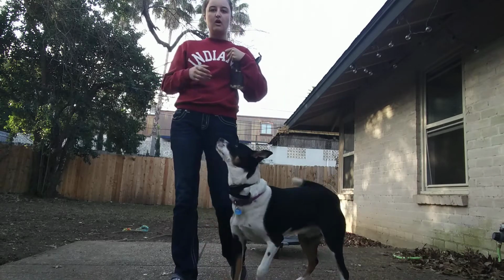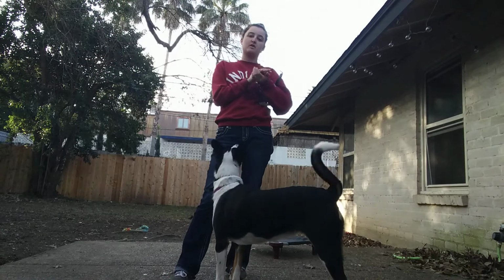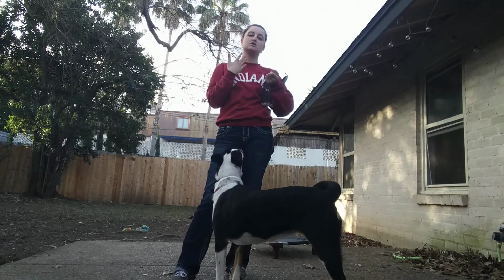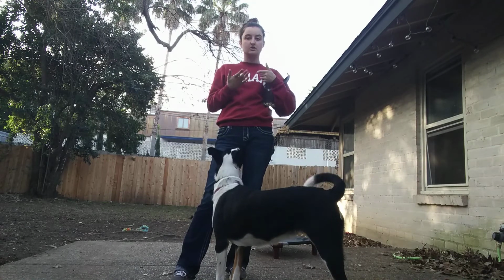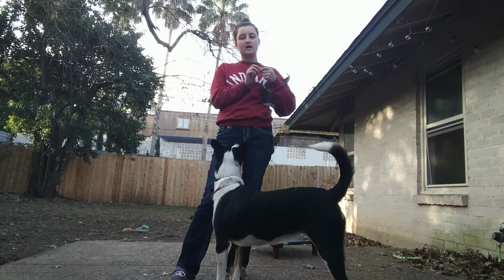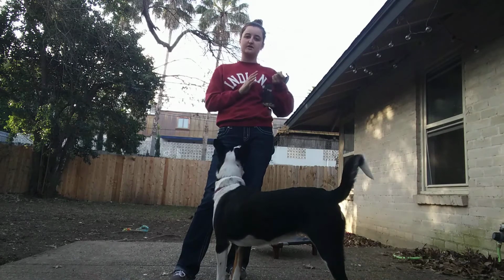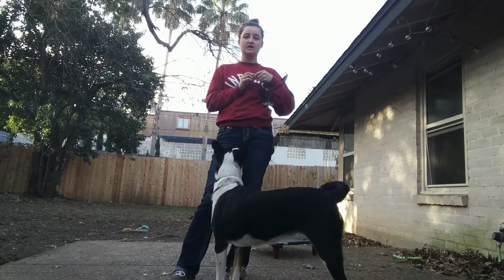Operant Conditioning: Variable Ratio, Fixed Interval, Variable Interval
Created to explain operant schedules for my AP Psychology students, but it doubles as dog training so. you're welcome.
Variable Ratio: reinforcement given randomly if behavior is exhibited
Fixed Interval: reinforcement given after a set amount of time repeatedly
Variable Interval: reinforcement given at random times repeatedly